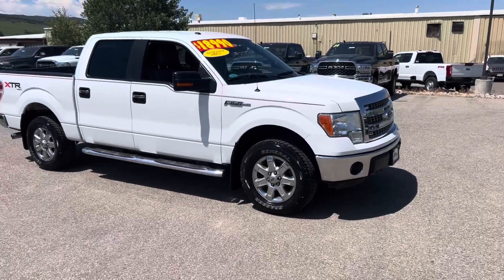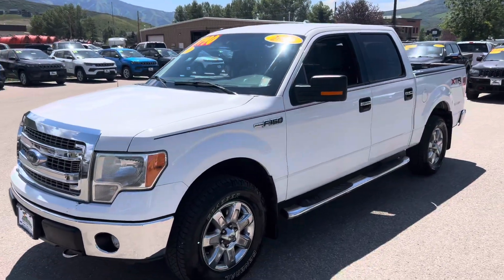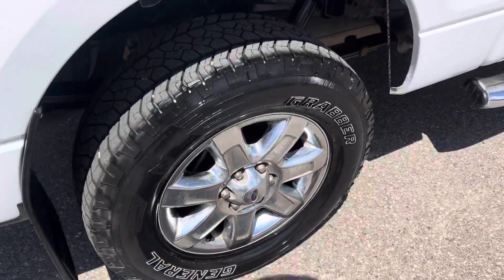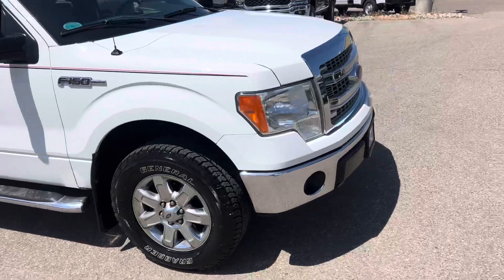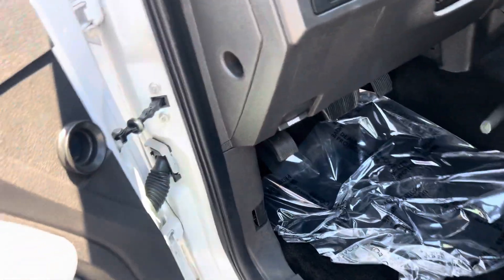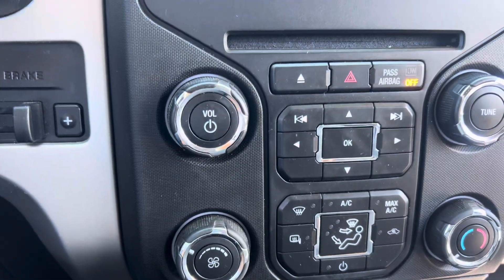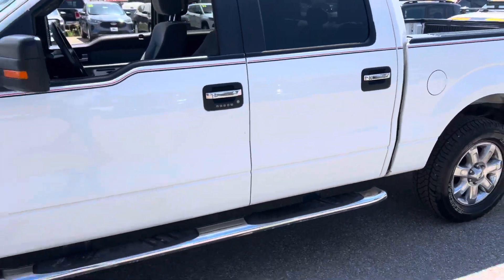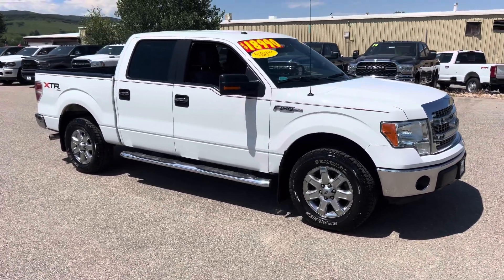Steamboat Motors ~ 2014 Ford F-150 XLT ~ P3796A ~ Robert (928)533-4703 ~ P3796A